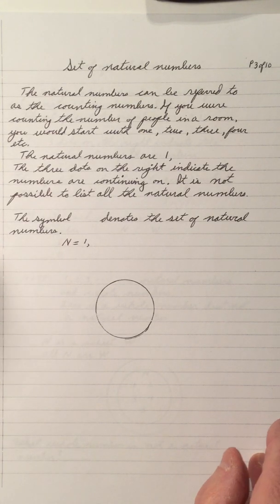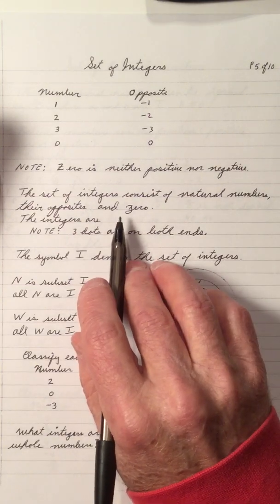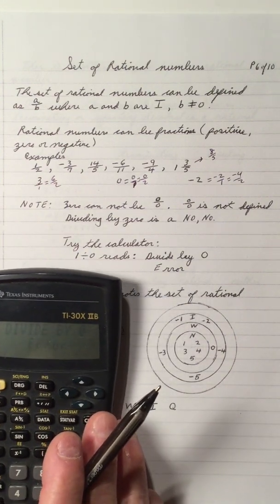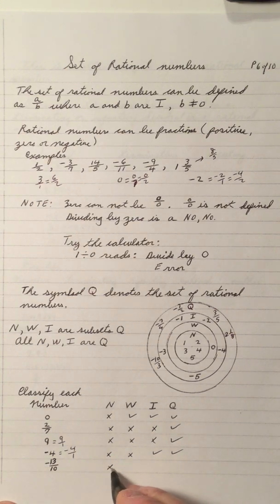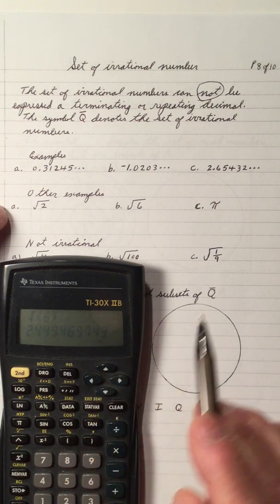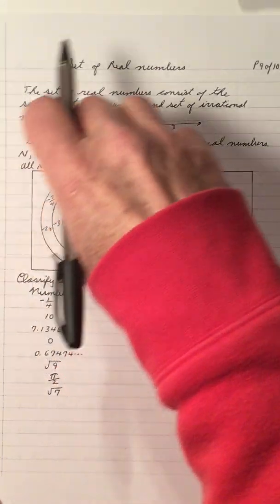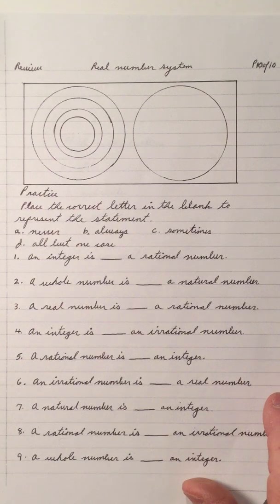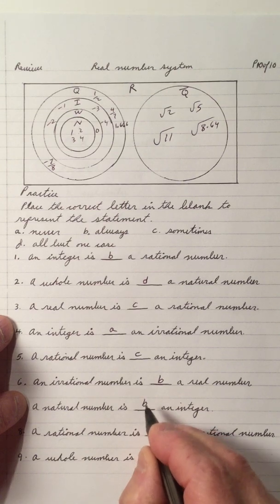System of real numbers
Learn about the sets of number comprising real number system: natural numbers, whole numbers, integers, rational numbers, irrational numbers.